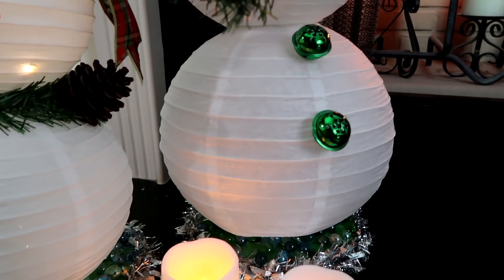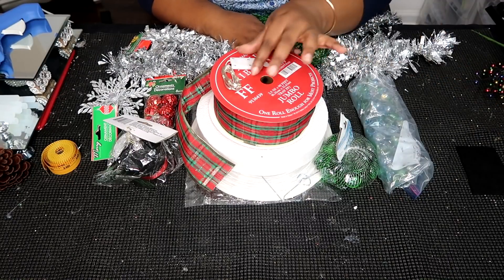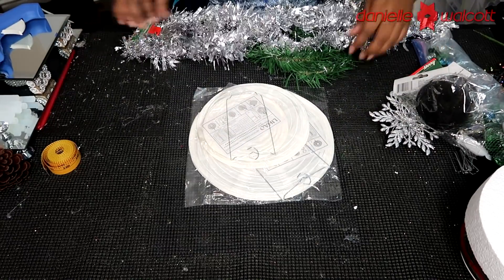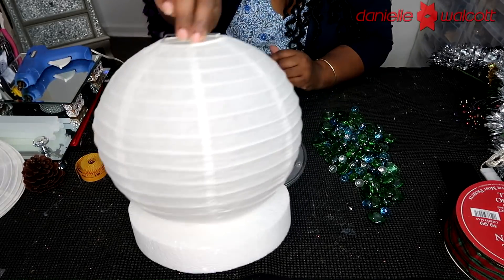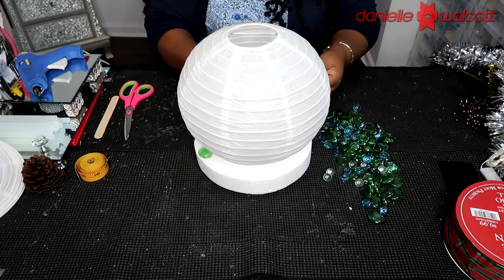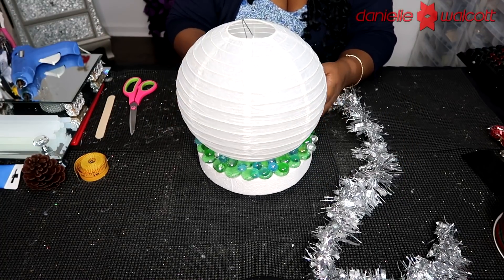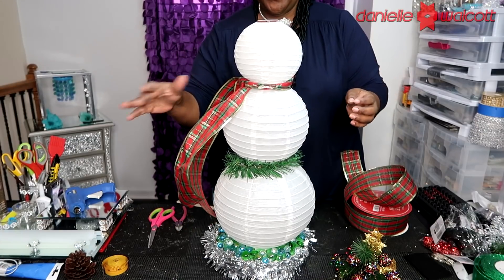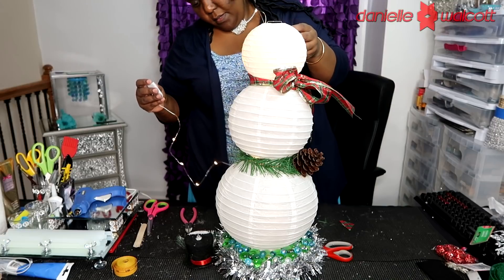Dollar Tree DIY | Lighted Mr. and Mrs. Snowman on Ice | How To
Well, hello my Darlings, and welcome back to Day 10 of Craftmas 2018! I am so happy you are here! Today, I am going to share with you how to create a pair of whimsical snowmen on ice. It is my hope that you will be inspired by and be able to create some of the items I will be sharing with you over the next 25 days.
Also, consider supporting our channel by becoming a Channel member today.
Lastly, let me know if you plan to recreate any of our projects at home and if you do, please send me a few pictures to . Thanks, my Darlings and be well! ~ Danie

or by letting the ads in the videos run.
Thank you in advance! Know that I appreciate you!

Upcoming Events:
Craft with Me, Live: November 27, 2018 @ 3:00 pm EST

Logistics
Crafting Level: Intermediate
Time to Complete: 2 Hours – (Includes drying time – longer because of metal components even though we are only using hot glue)
Dimensions: Mr. Snowman – 30 inches tall, Mrs. Snowman – 26 inches tall.
Cost per UNIT - $40.00 per unit
Uses
Christmas Gift    Restaurant Décor  Home Decor
Event Centerpiece   Theater Décor   Birthday Centerpiece
Stage Prop    Holiday Parties Décor  Craft Party
Mantle Decor    Craft Party

Supplies Needed:
Dollar Tree:

3 Packs Marbles – Green, White, and Blue - SKU: 169540
1 Pack Paper Lanterns
1 Pack LED Starry String Lights
1, 12 x 2 Styrofoam Disc
1 Pack of Greening Pins
1 Lazy Susan
1 Pack Silicone Fingers
Tools:
1 Pair of Scissors
1 Pack Gorilla Glue Sticks
1 Tube Gorilla Two-Part Epoxy
1 Glue Gun

1 Small Level – Stanley Magnetic Shock Resistant

1 Styrofoam Cutter

My Equipment
Canon PowerShot G7X Mark II Digital Camera
Neewer Camera Photo Studio Dimmable Rin Light
Zomei Portable Camera Tripod
Zoom H4N Pro 4-Channel Handy Recorder Bundle
Yeti USB Microphone
Rode PSA1 Swivel Mount Studio Microphone Boom Arm
Blue Radius II Microphone Shock Mount